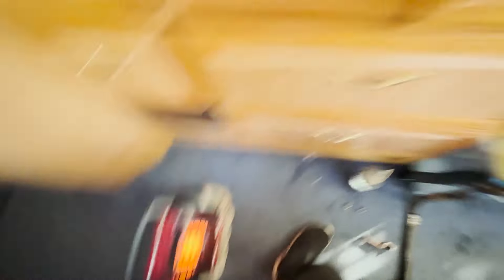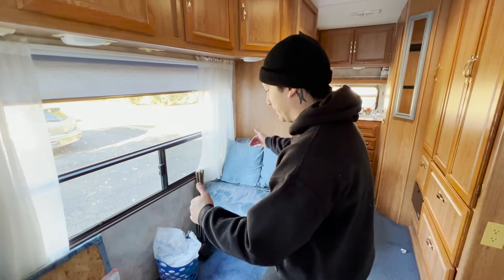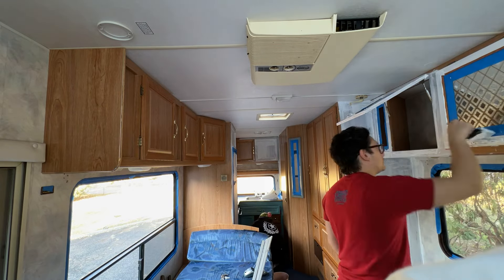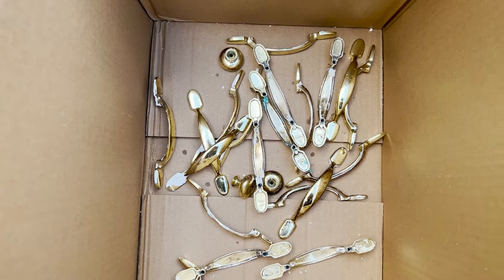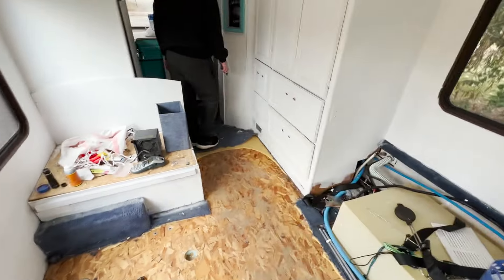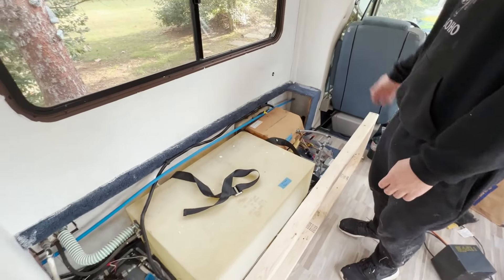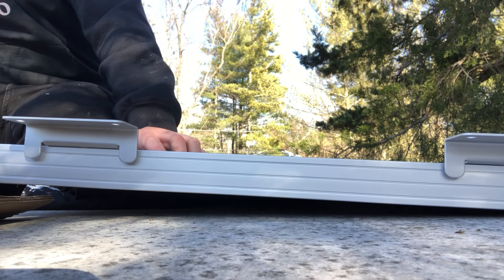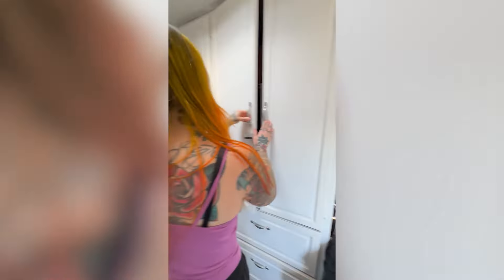Renovating a VINTAGE RV in the freezing cold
Renovation time! After having a great first trip with our RV, we decided it was out with the old and in with the new! This was a ton of work but totally worth it. We removed the worn carpet and installed new flooring, painted the entire inside, built a new couch, replaced the dinette with a desk for us to work at, and plenty of other odds and ends. Watch til the end to see the complete transformation :)

All music is created by us (pete and steph)
petexzen and sweetie pie on spotify to our original music